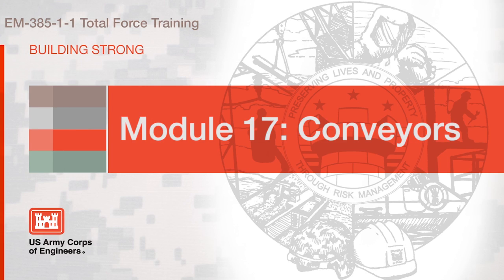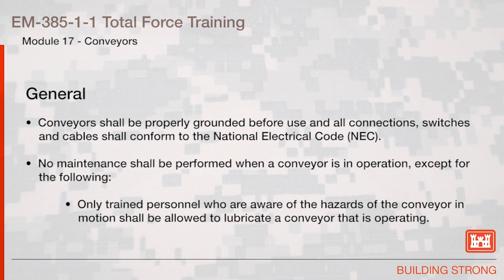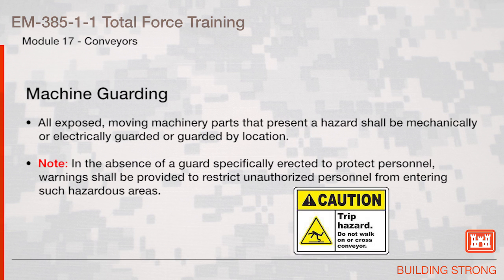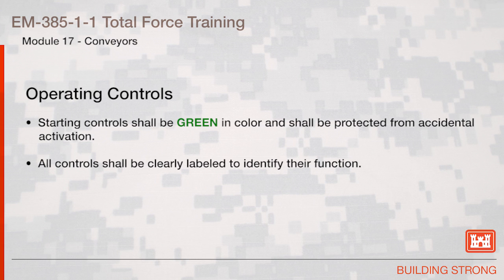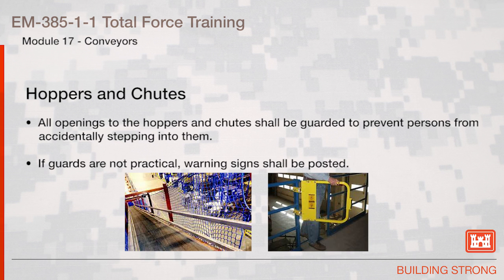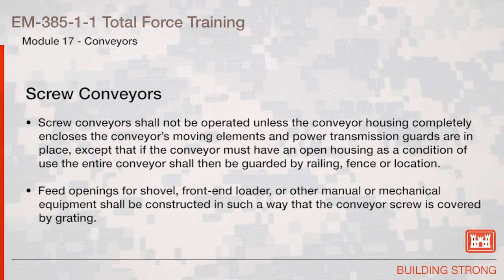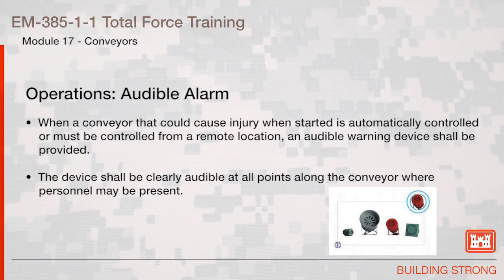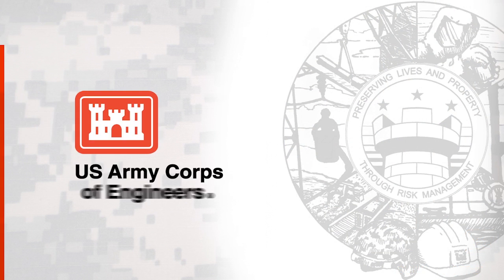NAVFAC Safety Training Module 17: Conveyors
Chapter 17 – Conveyors:  This video training provides an overview of requirements for conveyor inspection, maintenance, and repair as specified in the Army Corps of Engineer EM385-1-1 Safety and Health Manual.